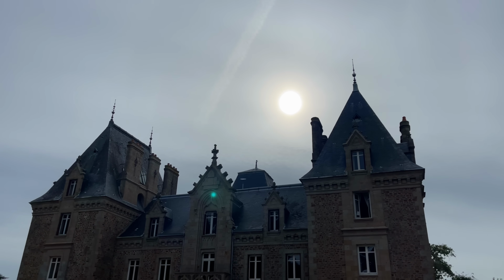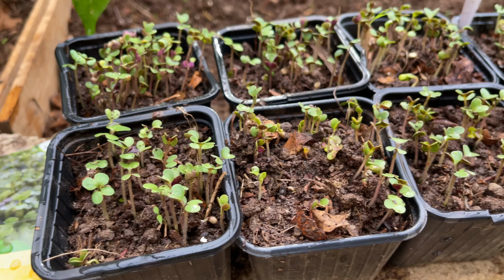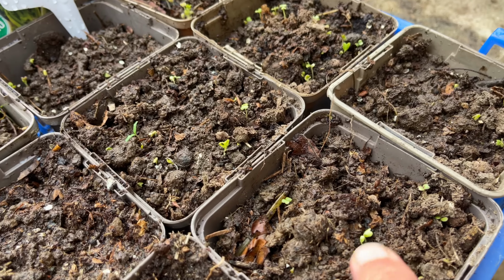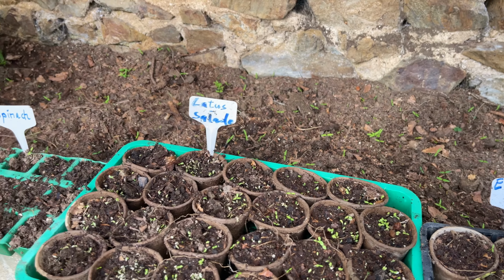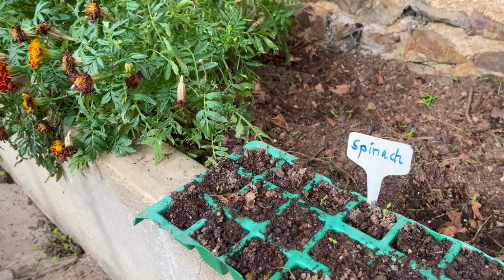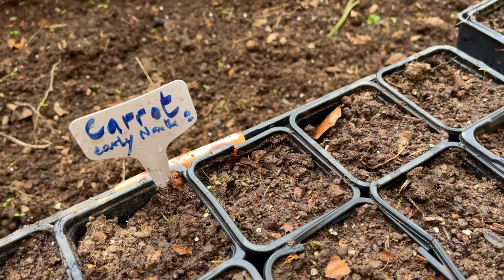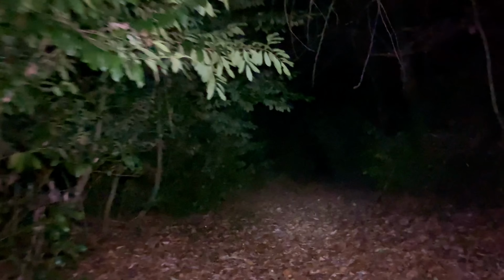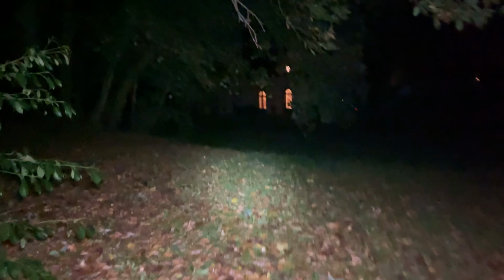WHAT HIDES IN THE CHATEAU FOREST AT NIGHTTIME ?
HELLO EVERYONE
In this video, I will show you the forest as you have never seen it !